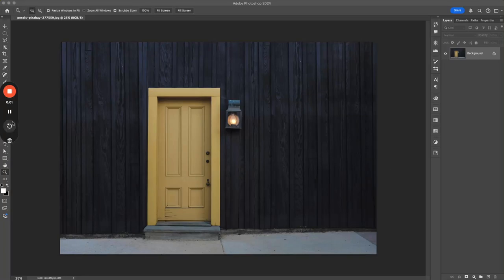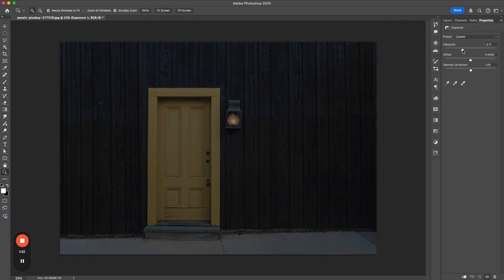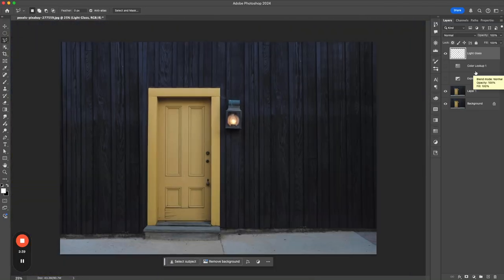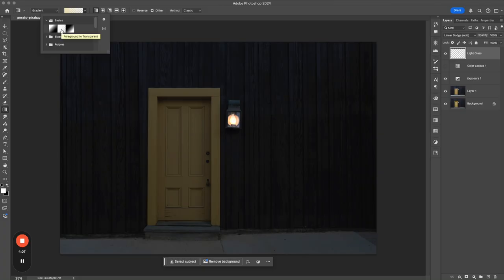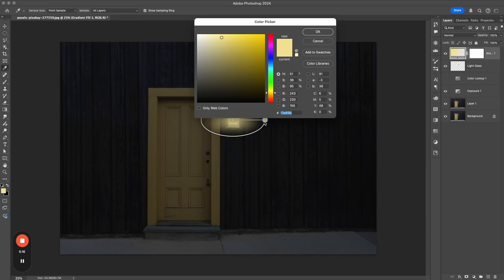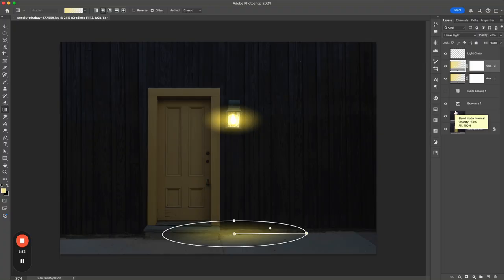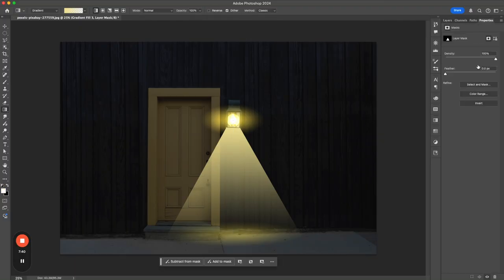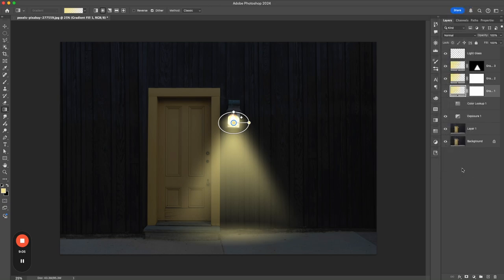Adding Light Source to an image in Photoshop